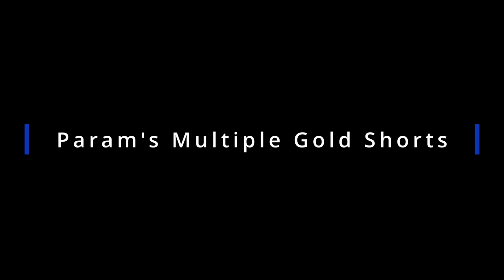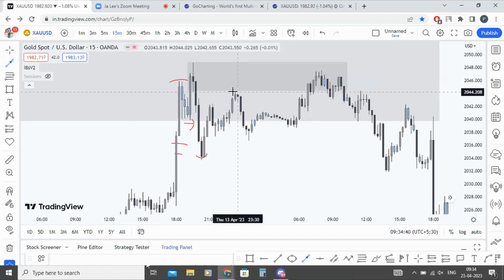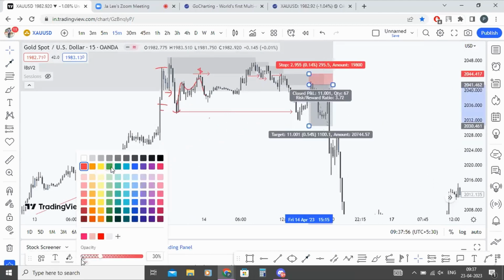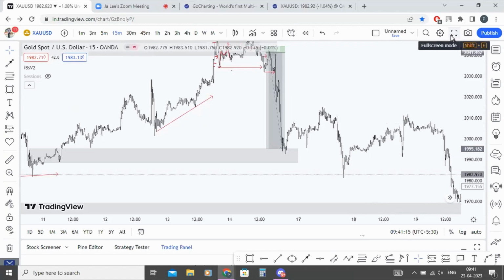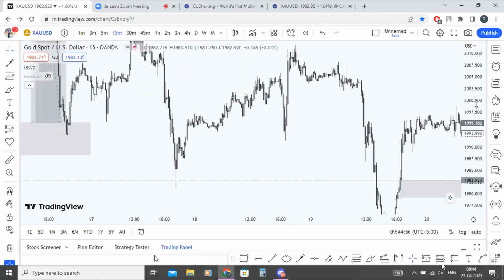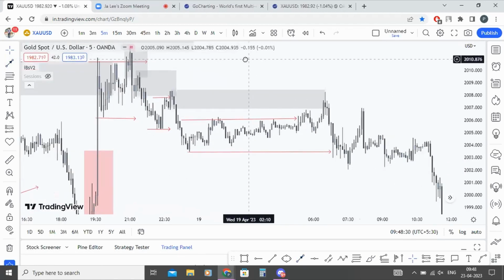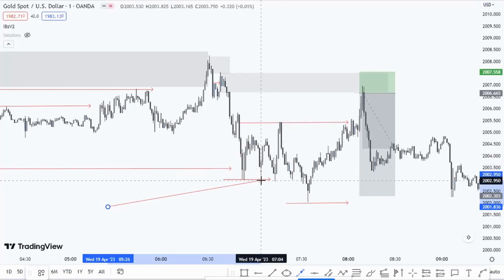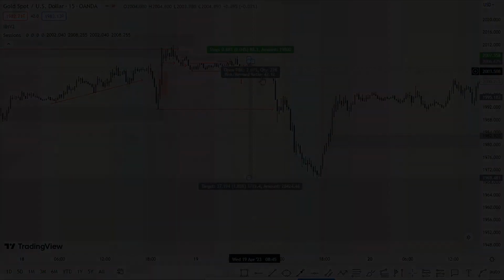Massive Gold 60RR+ Shorts taken By Param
Param aka Gold Master goes over his trades that he's taken on Gold on the third week of April 2023. He's probably one of the best Gold traders we know as of right now and the way he analyzes and selects POIs are extraordinary. Personally, I have learned a lot through his markups and perspective he has on Gold. Structural liquidity concepts are crucial when trading Gold using SMC and Param has proven to us that without applying this concept, trying to reason its movements is futile

Speakers: Cheddar, Ja & Juan